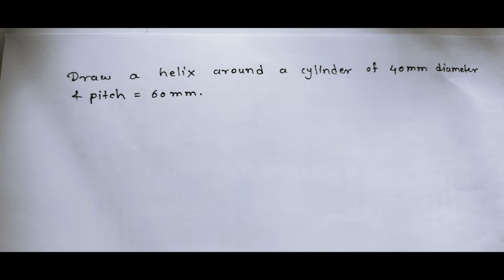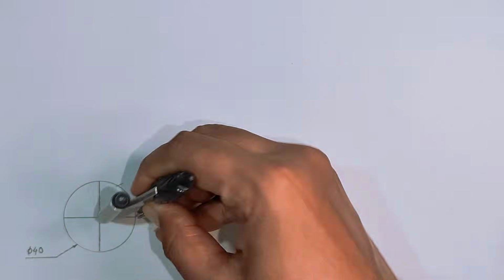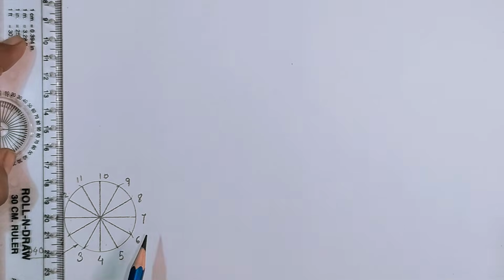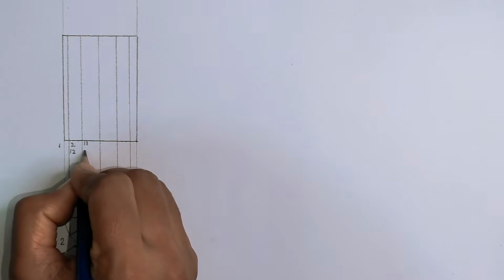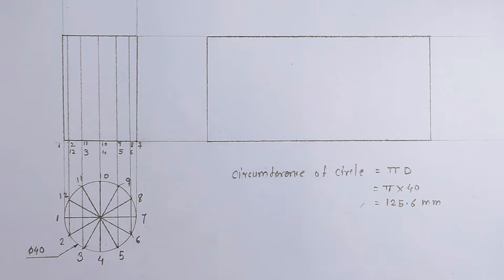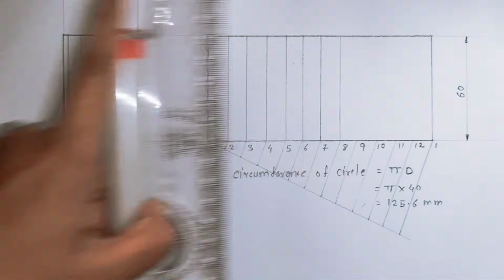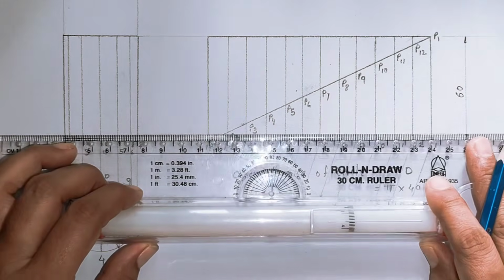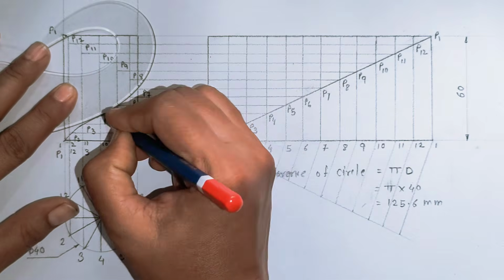How To Construct a Helix Of a Cylinder | Helix Drawing Tutorial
helix of a cylinder

helix construction in engineering drawing

engineering drawing helix

helix of a cylinder step by step

Learn how to construct a helix of a cylinder step by step in this easy engineering drawing tutorial.

Understand the concept, geometry, and construction method of a helix used in engineering graphics and design.

Perfect for students of engineering, diploma, and technical drawing beginners.

Watch till the end for clear tips on drawing smooth, accurate curves!